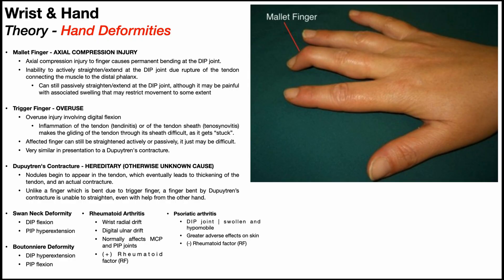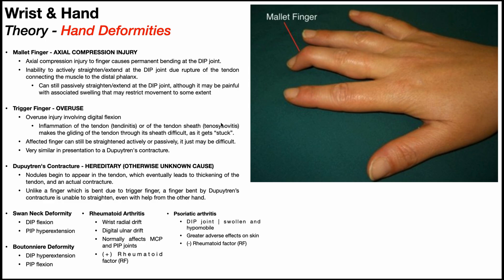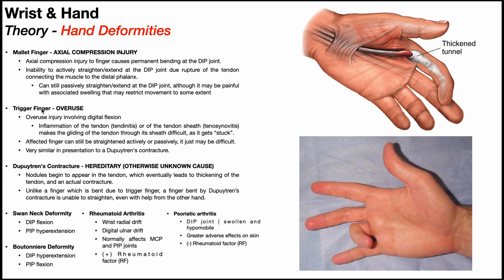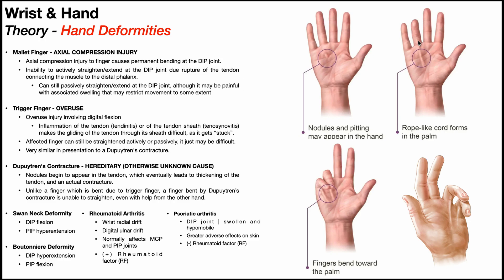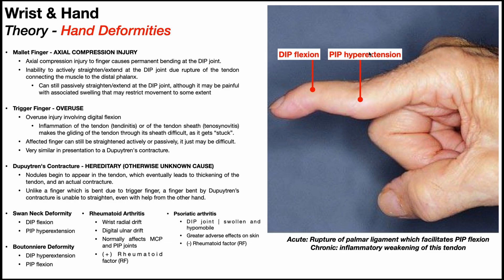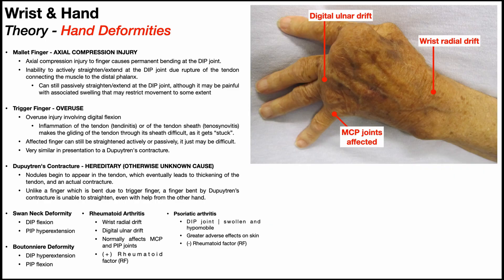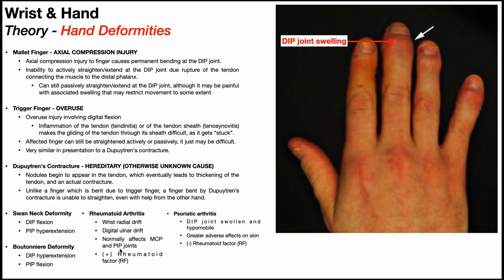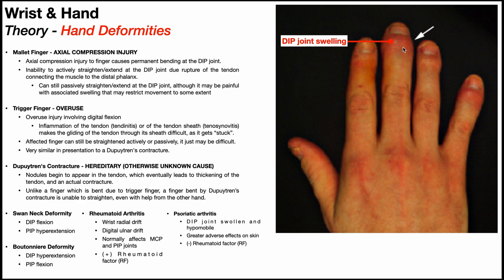Hand Deformities ✋ How to Identify Them (for NPTE ⭐)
In this video, I explain several common hand deformities and how to differentiate them from the others.